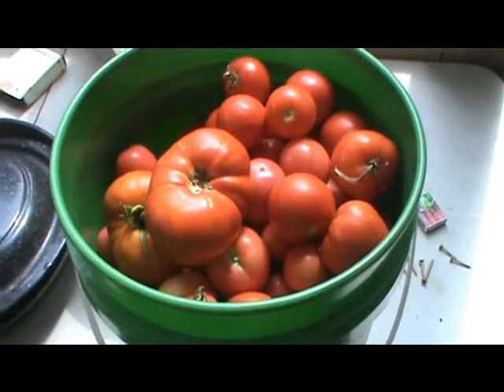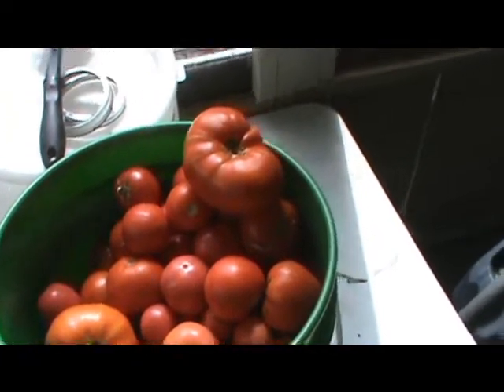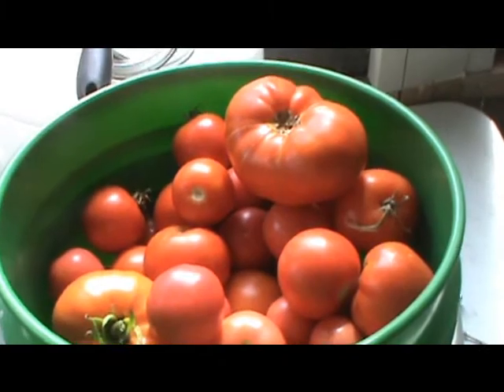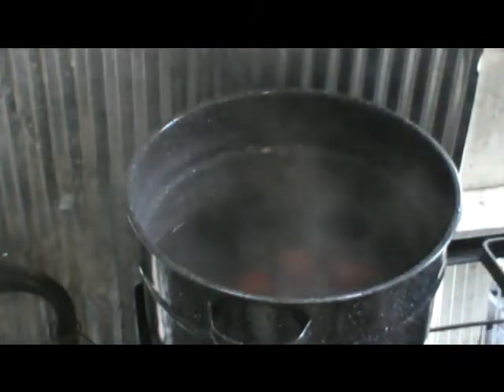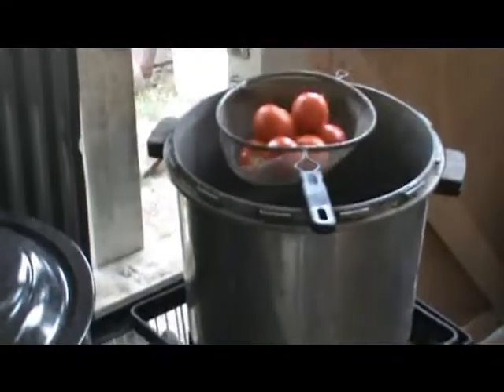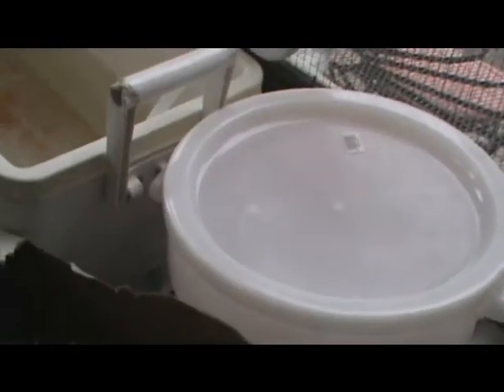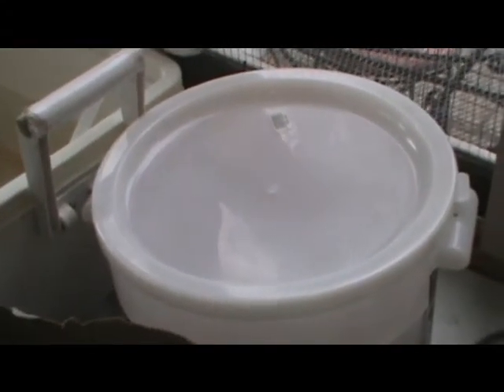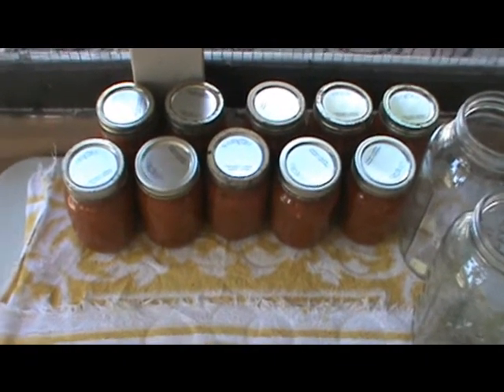Canning Maters Makin Salsa Cheap & Easy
just another day